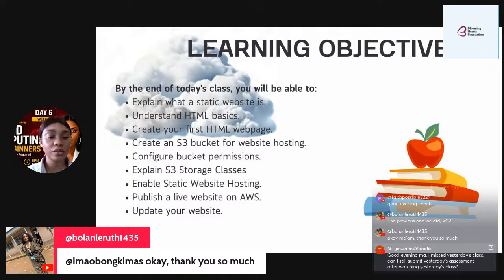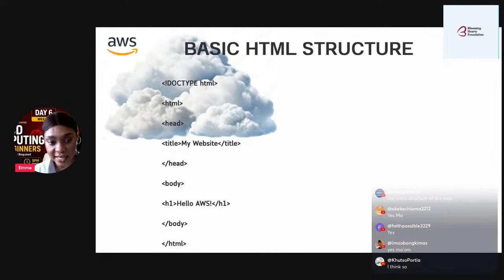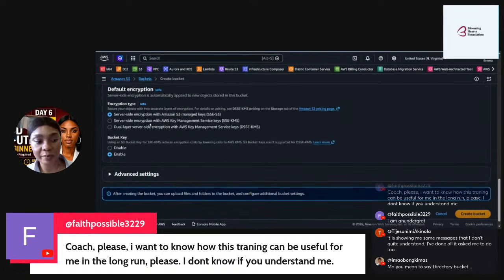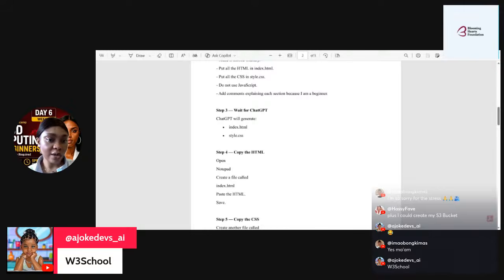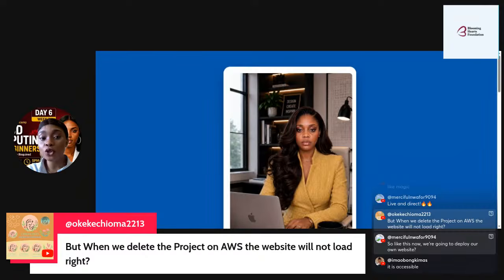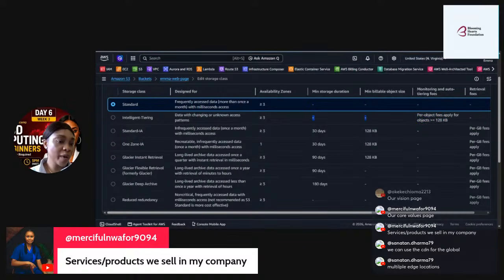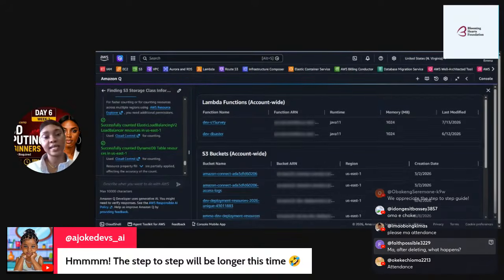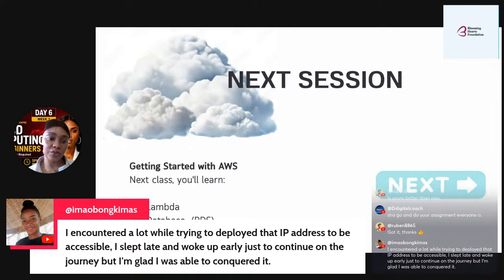Day 6: Cloud Computing Bootcamp – Week 3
Join us for Day 6 of the Cloud Computing Bootcamp – Week 3 as we continue our journey into the world of cloud technology. This session will deepen your understanding of cloud concepts through practical learning, expert guidance, and interactive discussions designed to strengthen your cloud computing skills. Don’t miss this opportunity to keep building your knowledge and confidence in cloud computing.